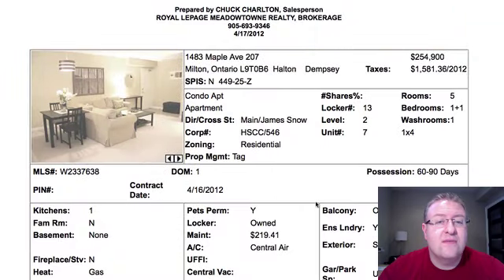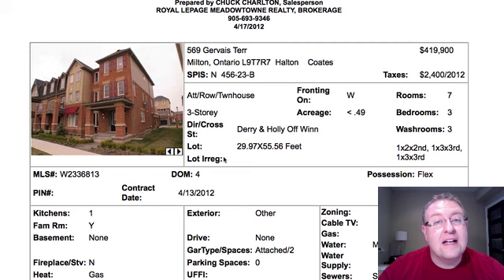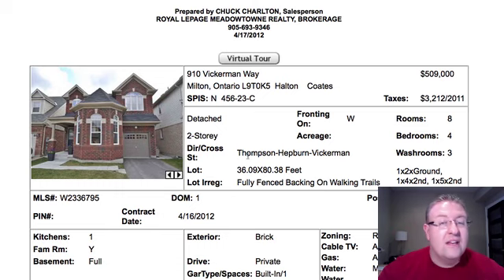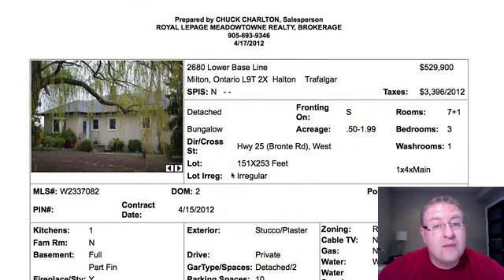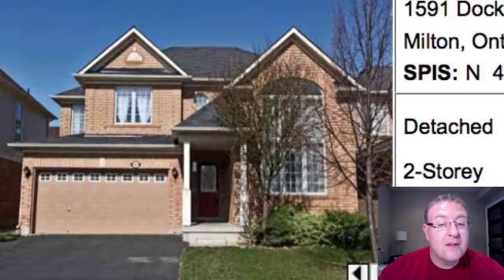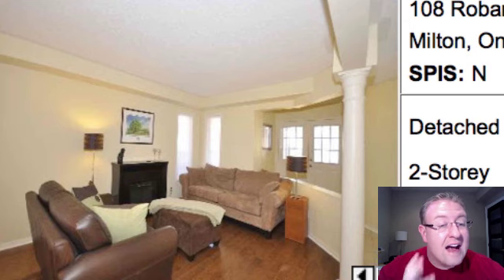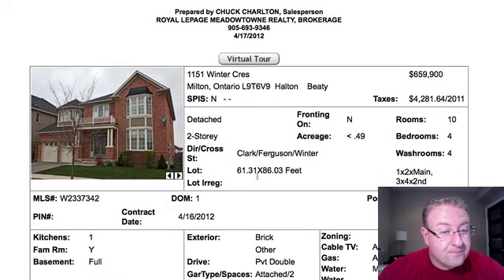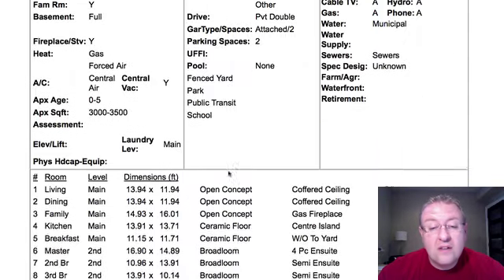Milton Daily Homes - April 17, 2012 - The Move UP Day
- Today is all about the move-up homes.  There's a bunch of awesome 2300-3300 sq.ft. family homes with double garages, great finishes and solid locations in today's list.  Well-priced too.  So if you're running out of room in your townhouse or semi-detached, this is the video for you.  Plus, we'll talk about well water in the rural areas, and I'm going to do another plug for the Buyer Class on Thursday night at 7 PM.